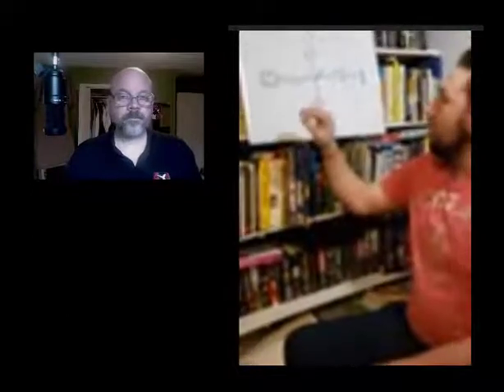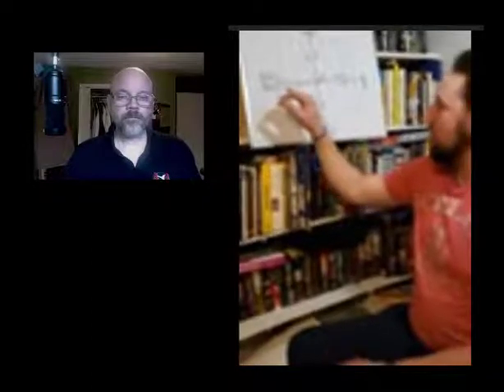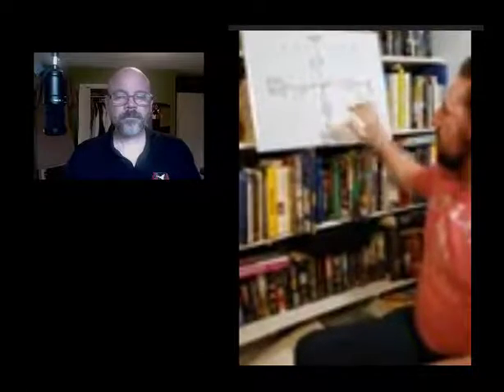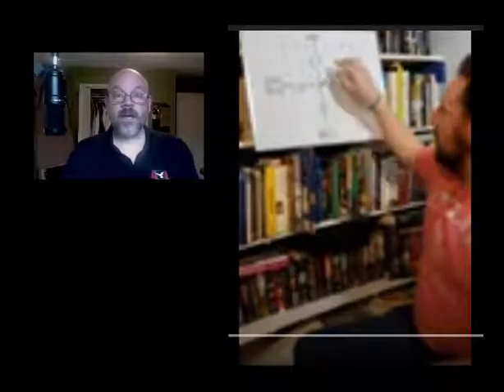PHYS 2120 Interview Great 2